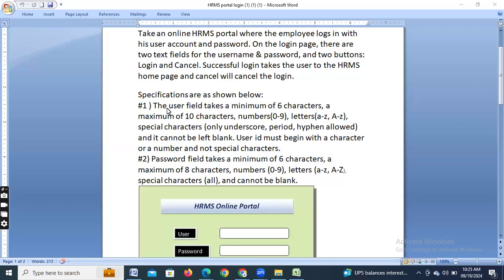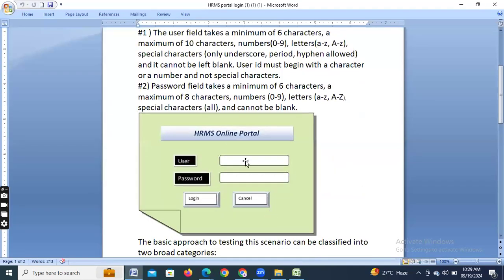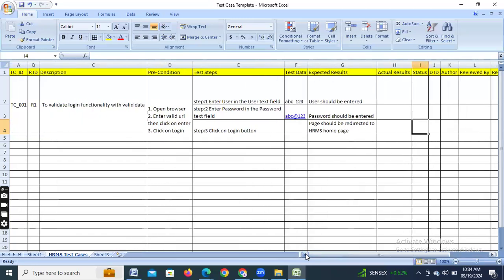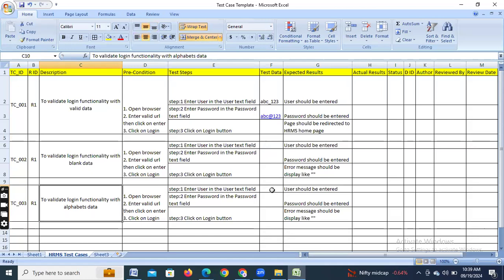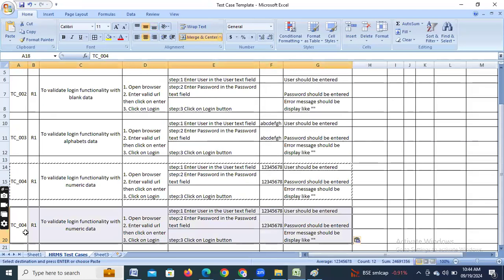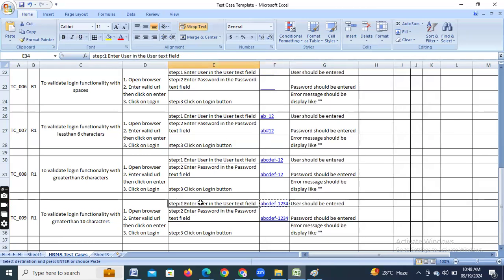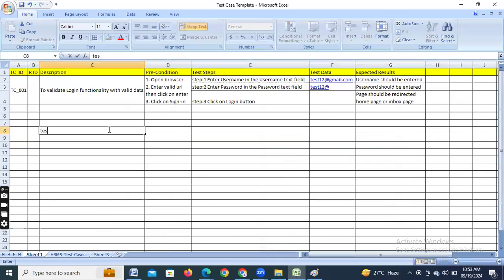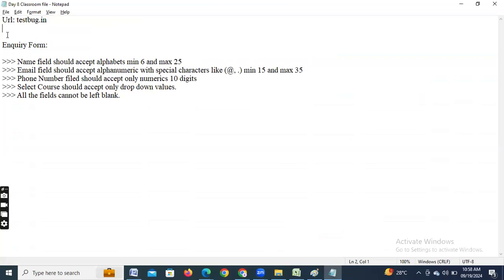TestBug Solutions || Training Institute|| How To Write Test Cases in Manual Testing||(With Template)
Manual Testing Test Cases | Complete Guide

In this video, we'll dive deep into manual testing test cases, a crucial part of the software development process. Learn how to design, document, and execute test cases to ensure your software functions as expected. We’ll cover:

What are manual test cases?
The importance of test case design.
Key components of a good test case.
Best practices for writing test cases.
Tips for improving test coverage and ensuring software quality.
Whether you're a beginner looking to understand the fundamentals or an experienced tester refining your skills, this tutorial is packed with practical tips and real-world examples.

About our Insti

Expert Advice:
Tips & Tricks:
Live Q&A Sessions: